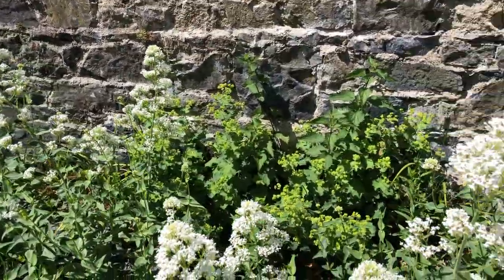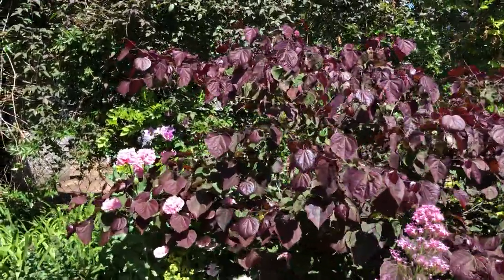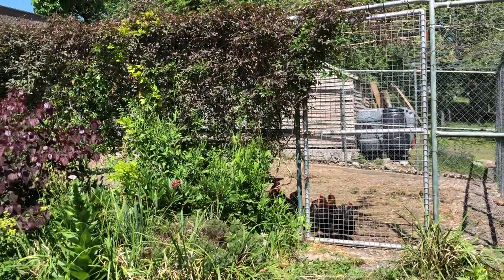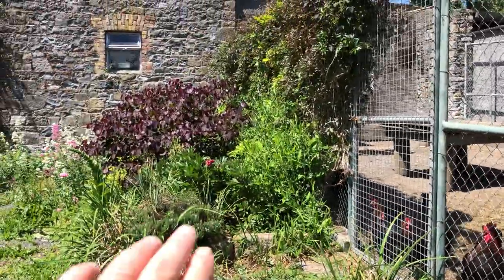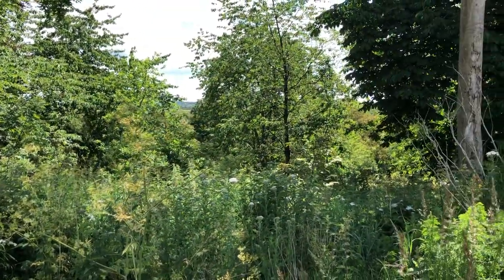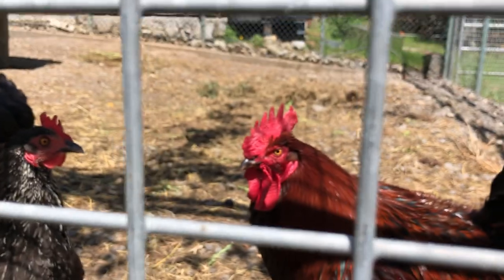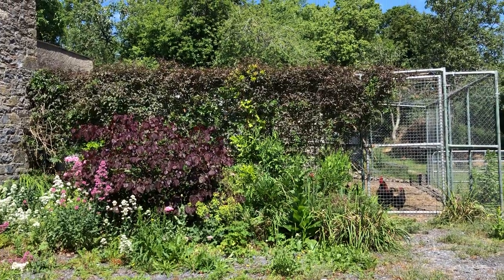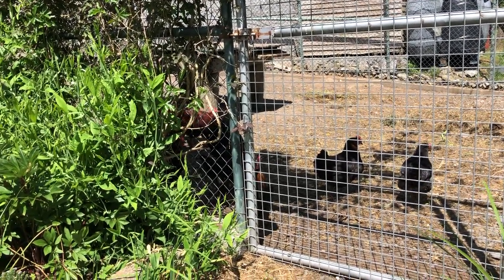I’m well pleased how this part of garden has matured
It might only be the parking area. White valerian has established itself beautifully in the gravel along the wall & flourishing despite the drought. I love the heart shaped purple leaves of the Judas tree. I can’t wait till the white agapanthus start to flower.